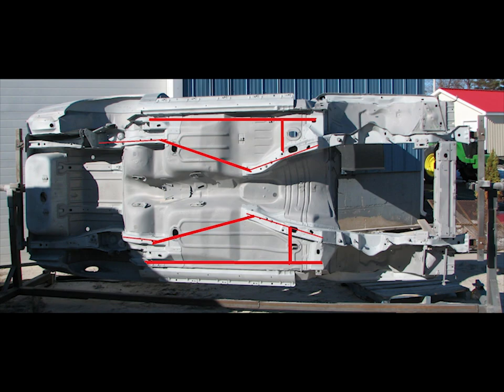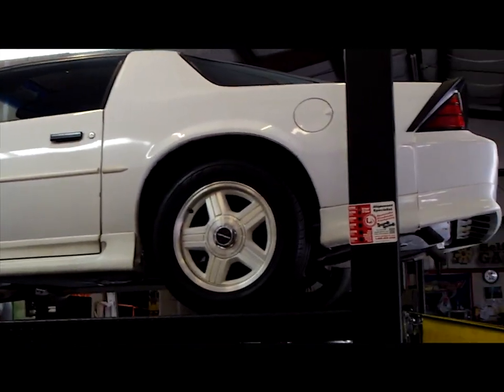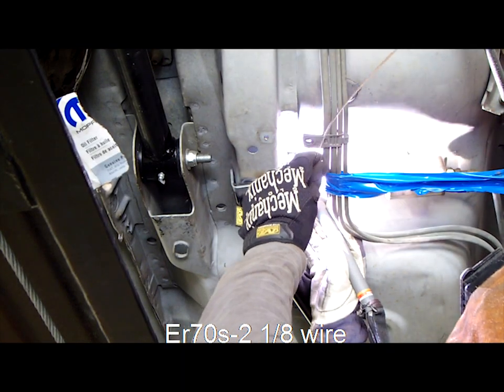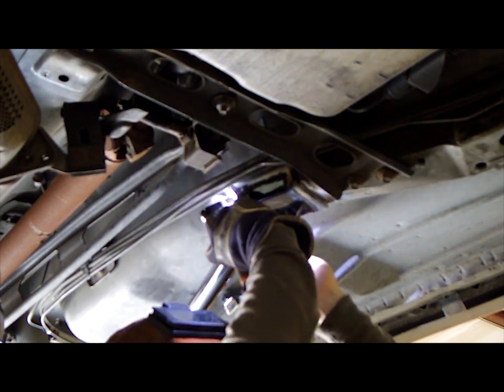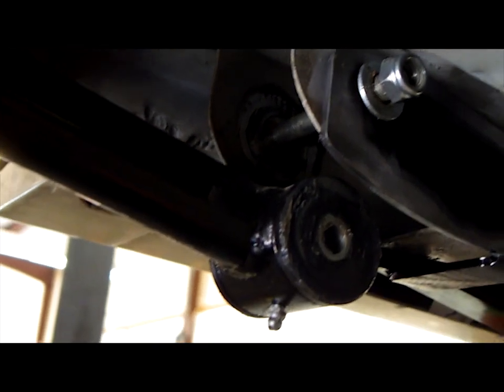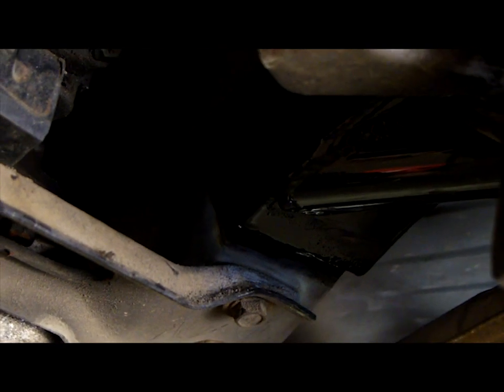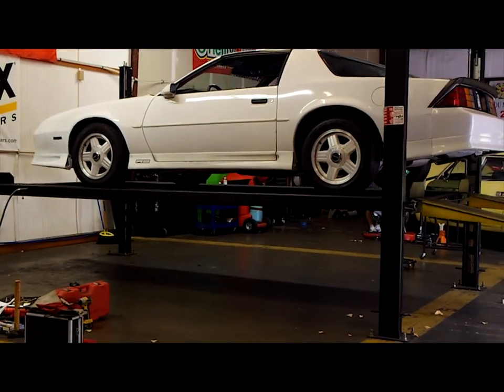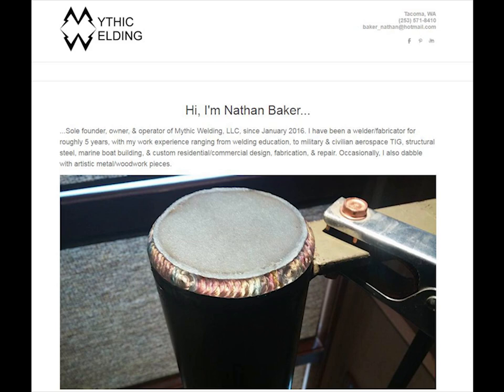Subframe Connector Install (1982-1992 Camaro/Firebird)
install Inner and outer SFC install on any 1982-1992 camaro & firebird
weld or bolt in